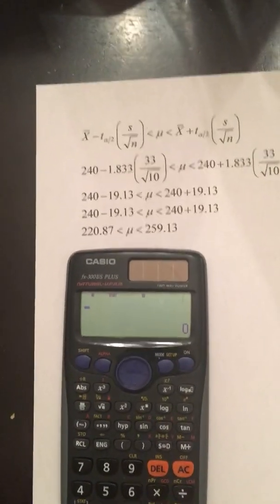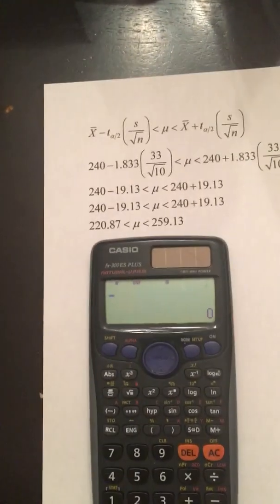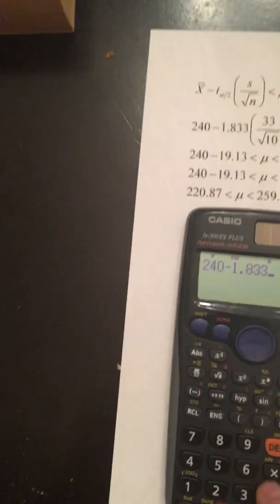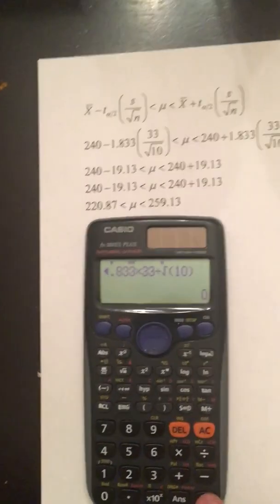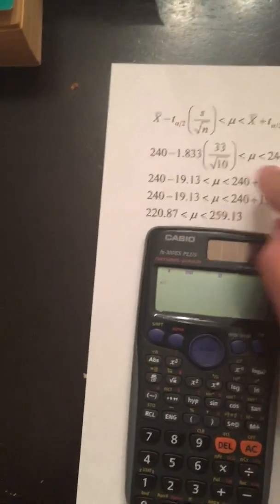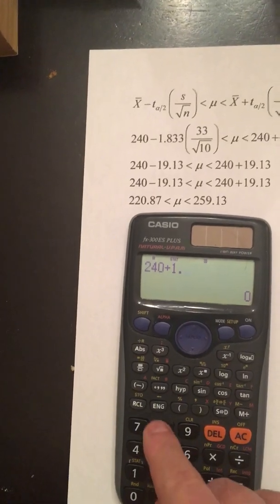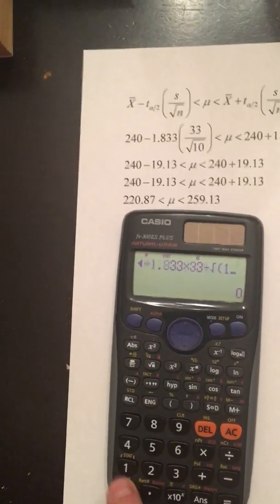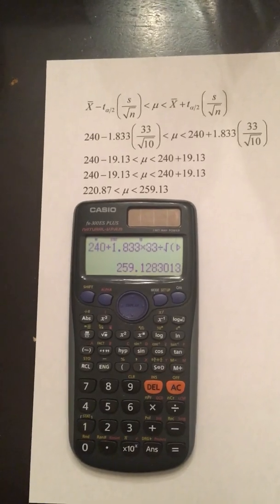T-Interval Calculation using Casio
Confidence Interval using Casio